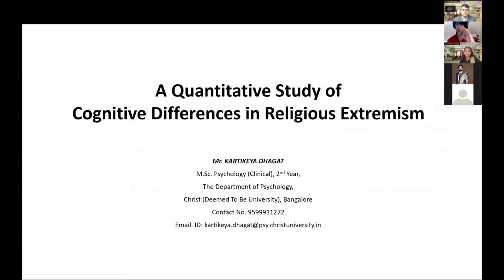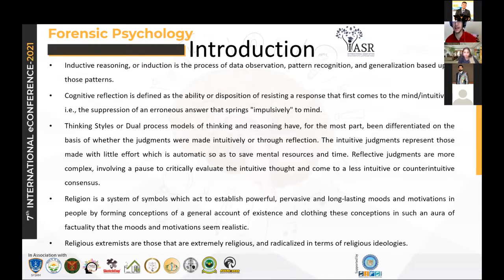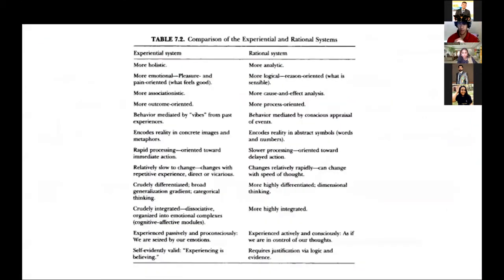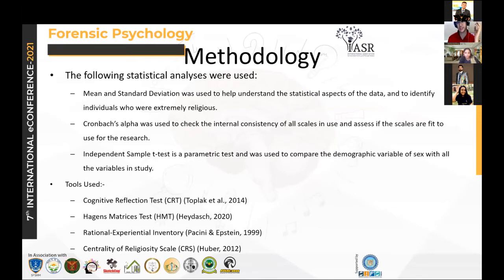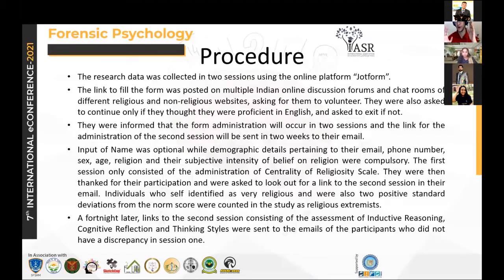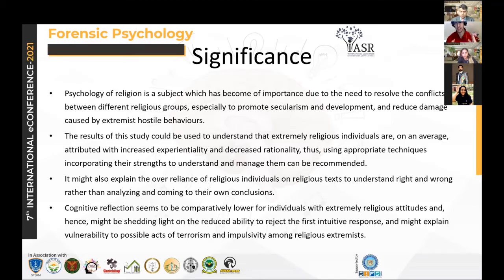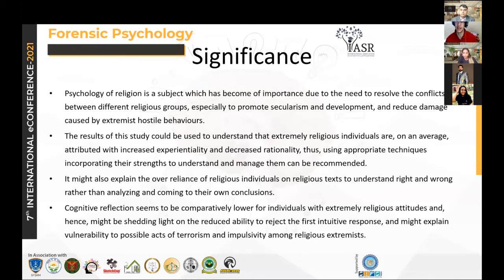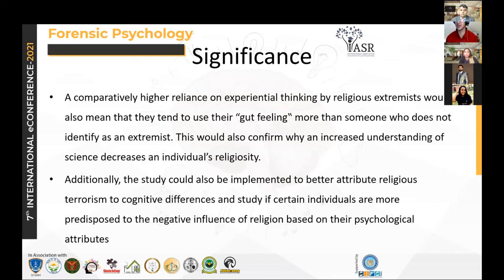A Quantitative Study of Cognitive Differences in Religious Extremism : Paper11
The present research opens new doors to the study of theology in relation to psychology. It helps to understand the varying cognitive attributes of individuals of different levels of religiosity, so as to better acknowledge different approaches which could be used to understand, guide and manage individuals whose religious extremism prove counterproductive in the society. This research aims to investigate the difference in cognitive reflection, inductive reasoning and thinking styles between extremely religious and non-religious individuals by Kartikeya Dhagat.